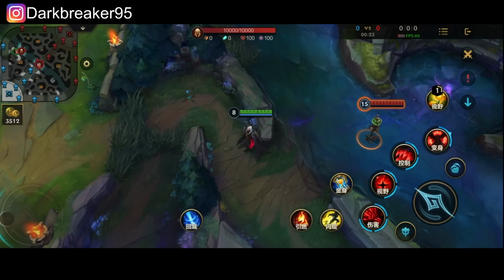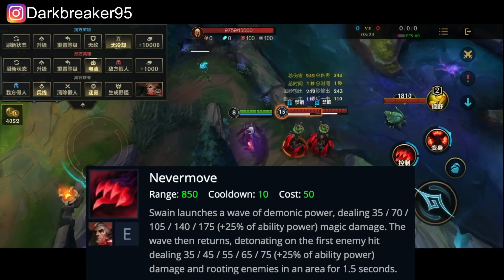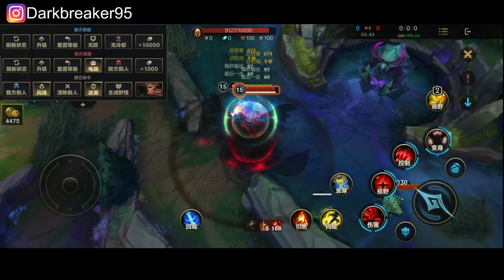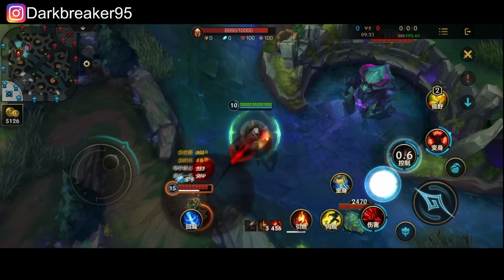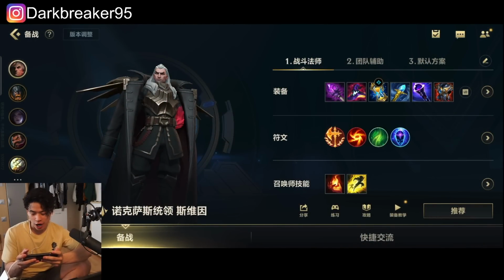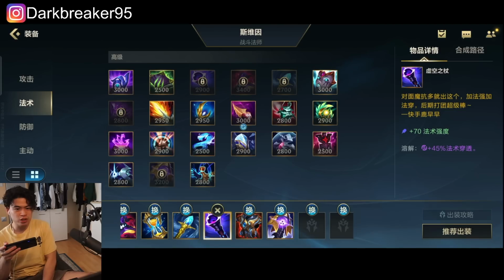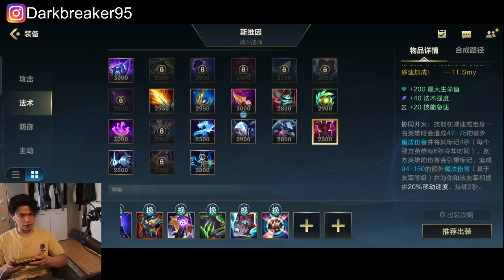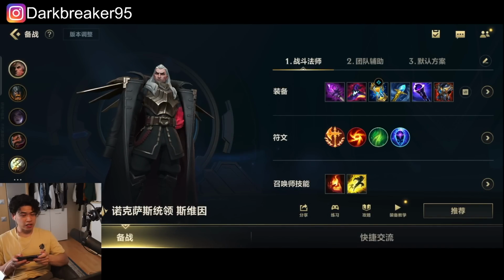WILD RIFT ULTIMATE SWAIN GUIDE BEST TIPS AND TRICKS EXPLAINED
League of Legends Wild Rift ULTIMATE SWAIN GUIDE BEST TIPS AND TRICKS EXPLAINED. If you want to learn the new champion swain then this video will provide you with the best tips and explanations for his abilities and how to play him. Furthermore im also giving you guys the best item build for swain in my opinion.
Jericho Swain is the visionary ruler of Noxus, an expansionist nation that reveres only strength. Though he was cast down and crippled in the Ionian wars, his left arm severed, he seized control of the empire with ruthless determination… and a new, demonic hand. Now, Swain commands from the front lines, marching against a coming darkness that only he can see—in glimpses gathered by shadowy ravens from the corpses all around him. In a swirl of sacrifice and secrets, the greatest secret of all is that the true enemy lies within.

0:00 Intro
1:00 Swain Abilities Explained
11:30 Swain Strengths & Weaknesses
13:20 Swain Best Items Explained

►Songs:
Marshvll - The Vibe VIP (ft. Yung Fusion)